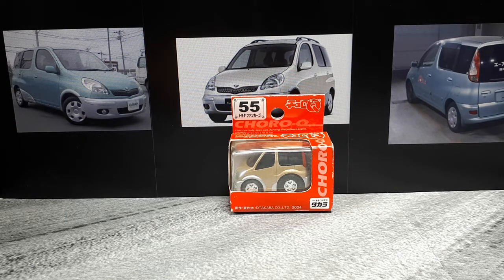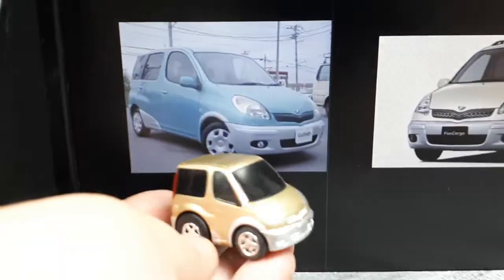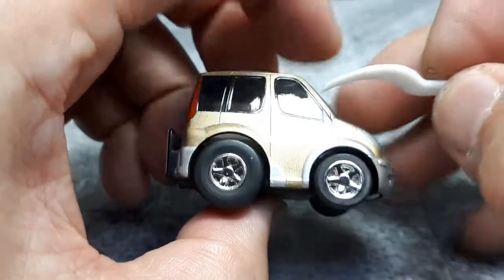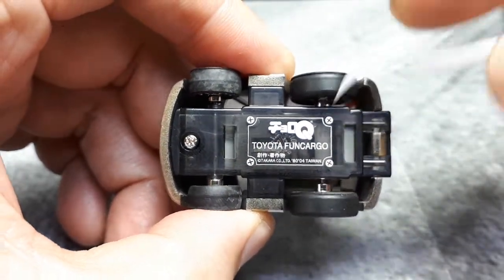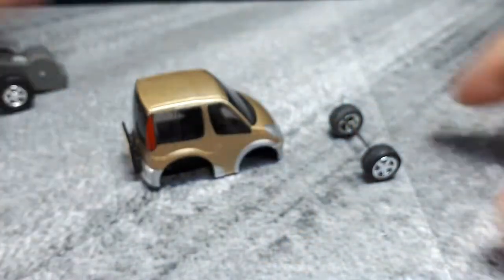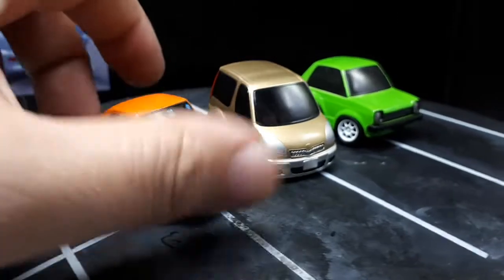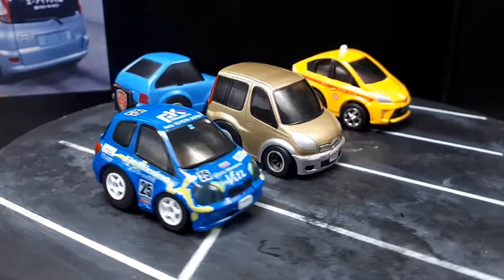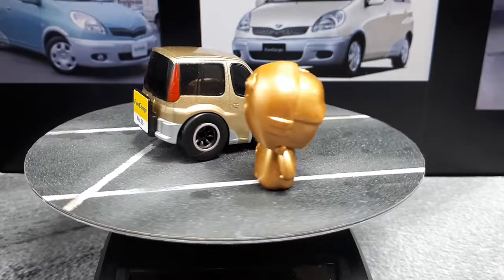Tooned Toyota Fun Cargo by ChoroQ STD 55 & wheelswap Choro Choro-Q pullback pull back car toy